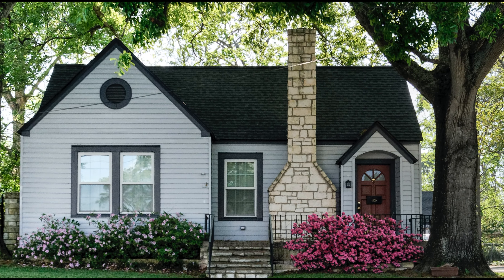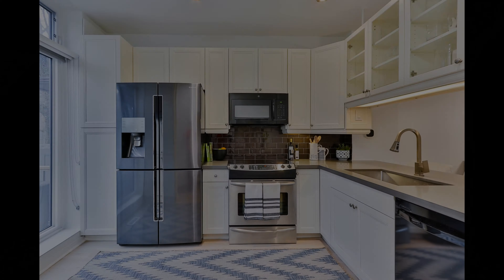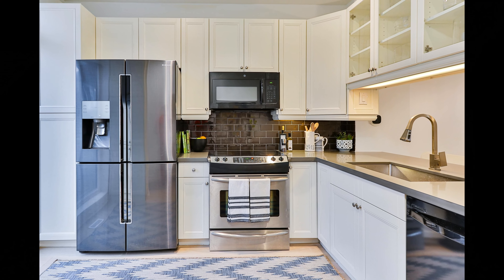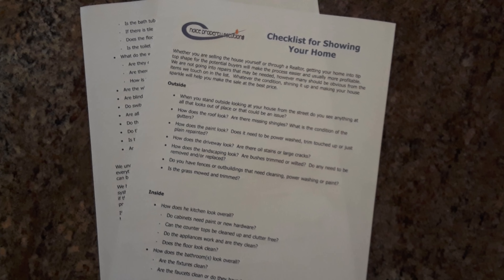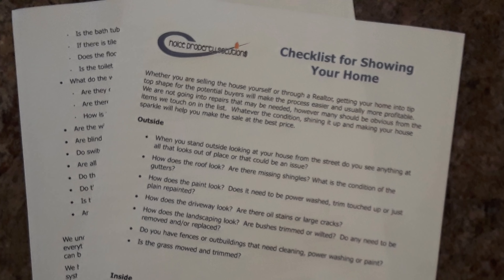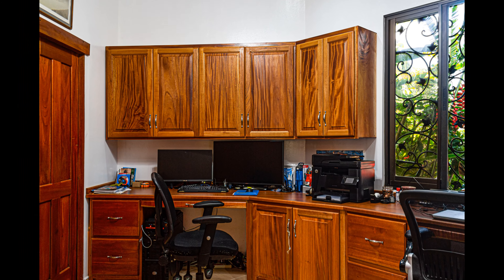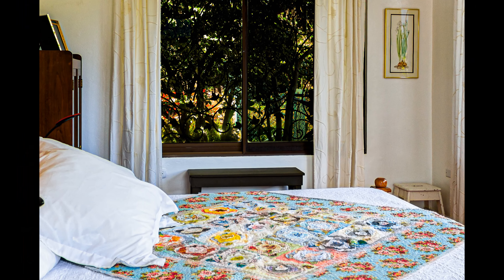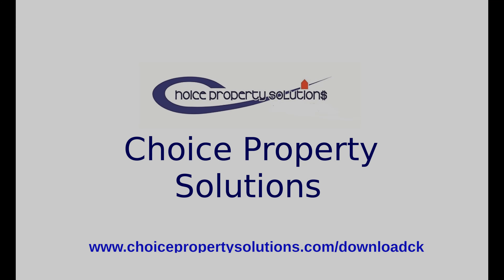Checklist for Selling You House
Describes a checklist to make sure you don't miss anything when you get your property ready to sell.